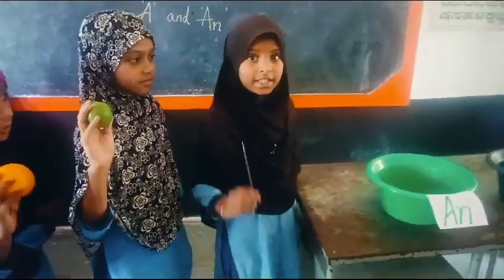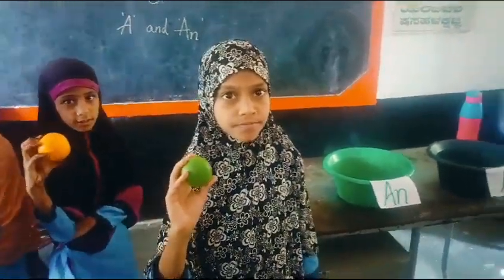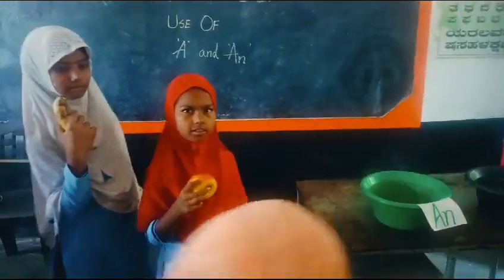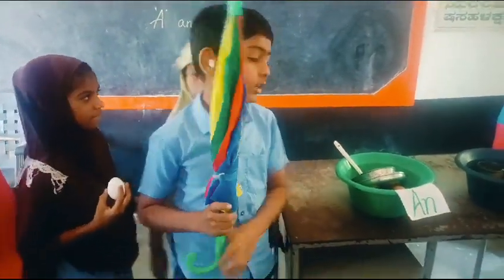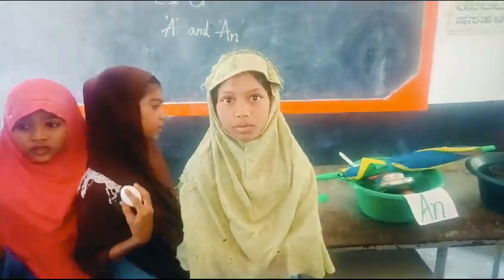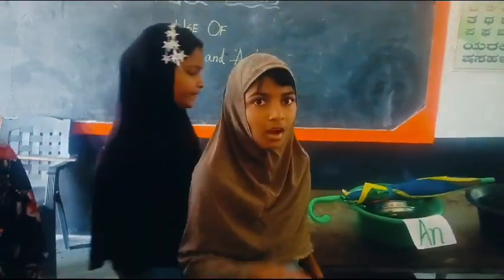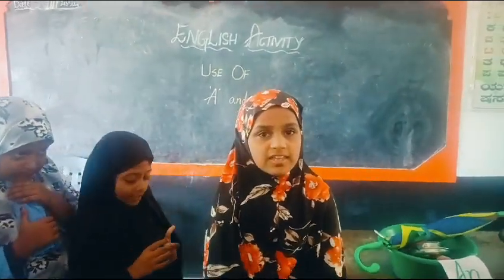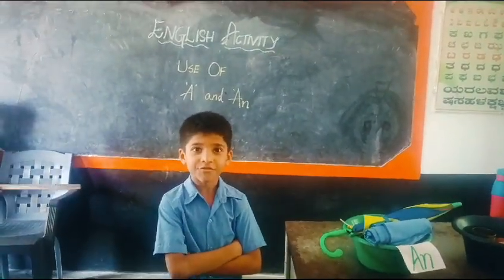English Activity || Use of A and An || URDU GAURAMPET